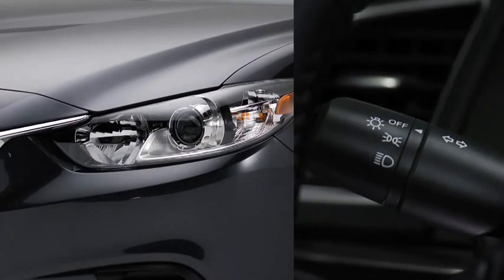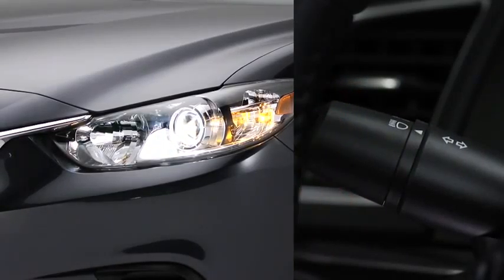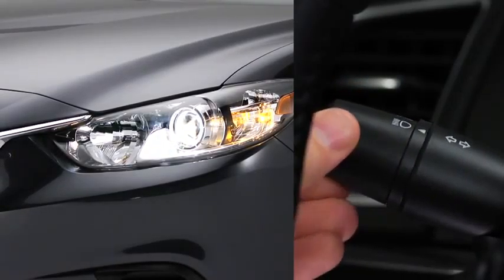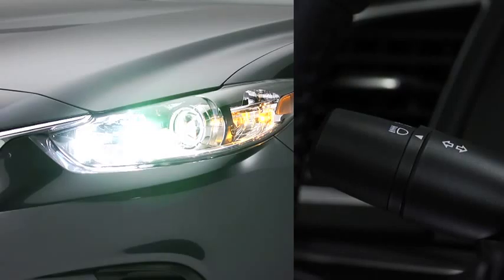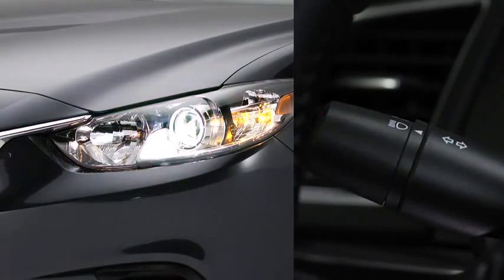2014 Mazda6 — Exterior Lights Mazda USA